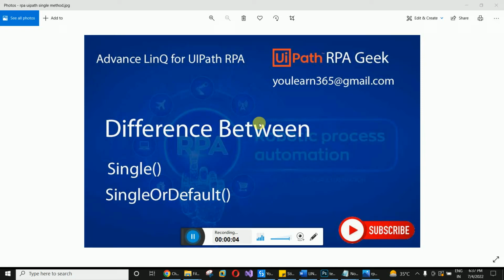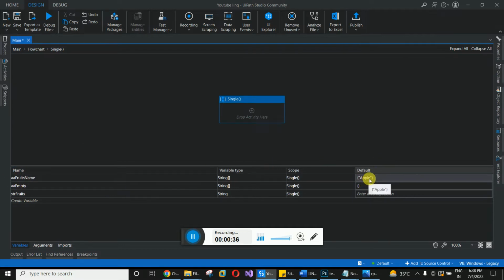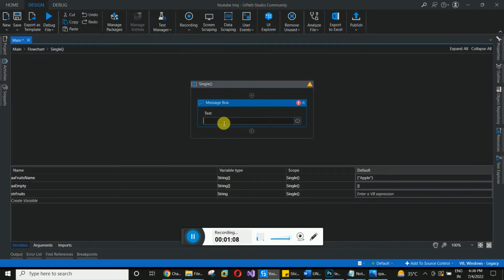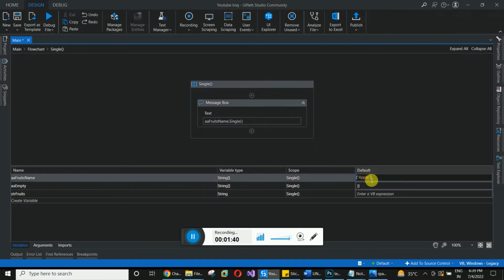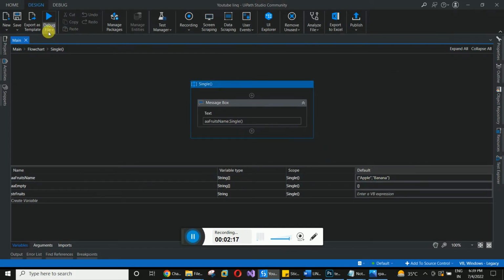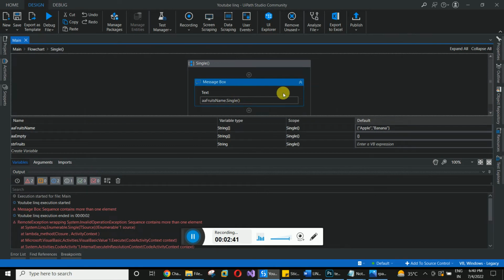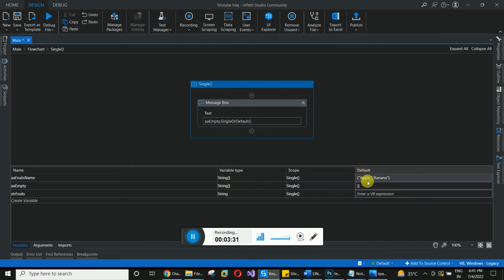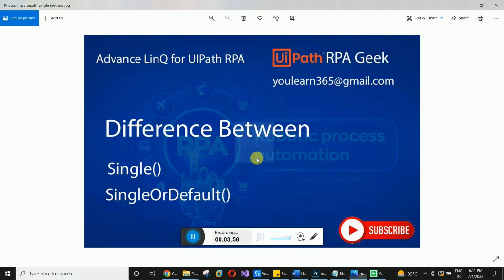rpa uipath single or singleordefault method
Aggregate()

elementAt() or elementAtOrDefault()

first() firstOrDefault()

linq in array to find the the MOD value

Linq with condition

Last() or LastOrDefault()

Robotic process automation (RPA) has significantly benefitted the companies trying to ride the wave of artificial intelligence (AI) powered applications. UiPath is one of the widely used RPA tools. UiPath allows IT departments to set up software robots that collect and interpret data in various applications to automate routine tasks. If you’re wondering what UiPath is, then you’re in the right place.

The UiPath user will develop visual process steps by dragging and dropping related tasks onto the graphical workspace. Then, with user interface properties, they can transform those process steps into a visual workflow. Users may also use the recorder wizard in the UiPath tool to build web-based or application workflows.